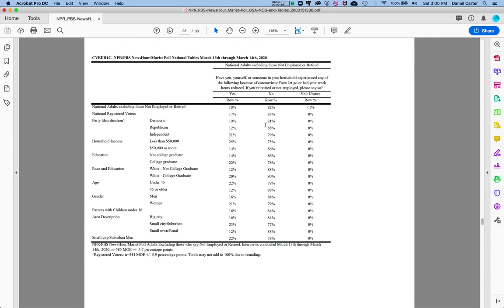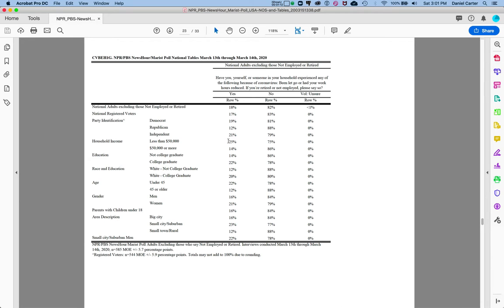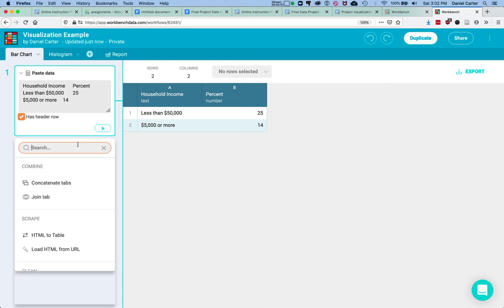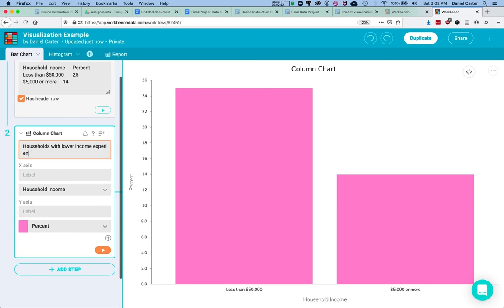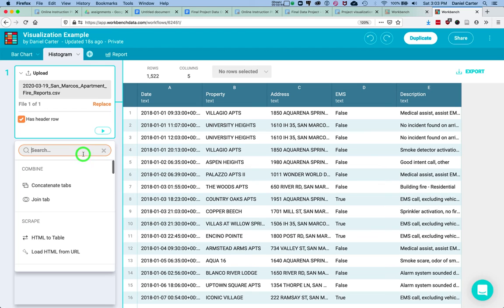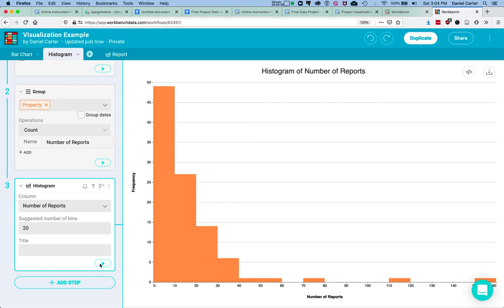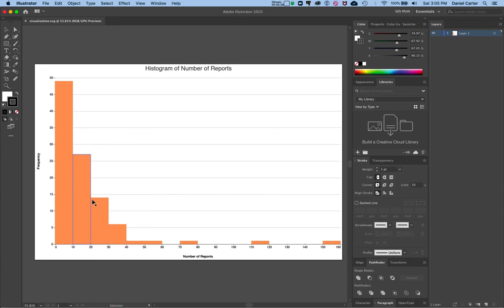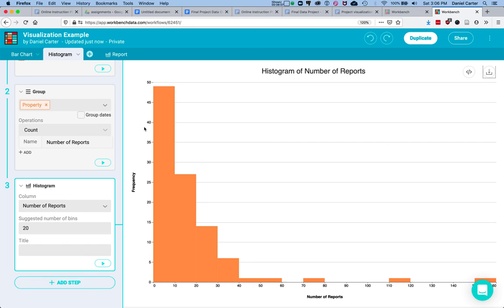Data Journalism: Visualization in Workbench